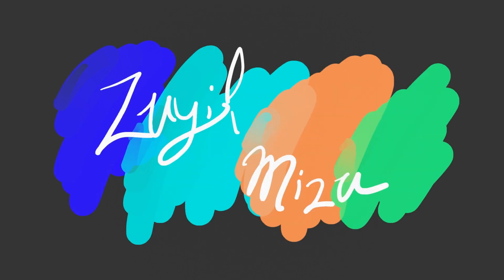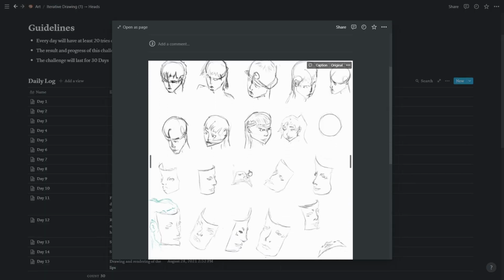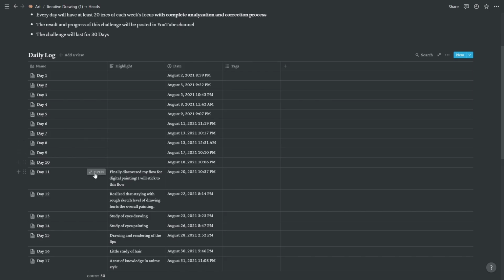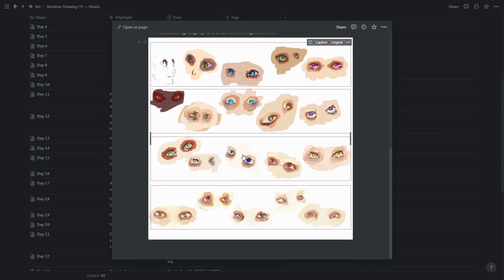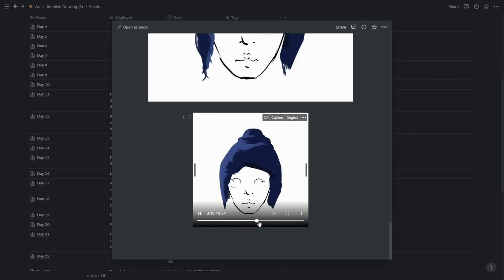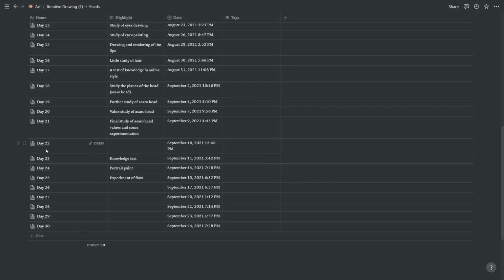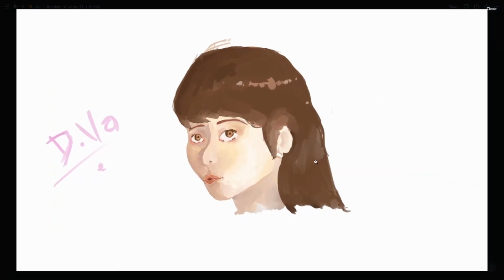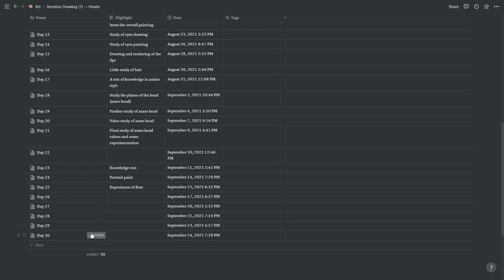My 30 Days of Digital Painting Portraits in 8 Minutes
In this video, I share with you my journey of learning digital painting portraits in 30 days. You can use this as a reference in your next digital painting challenge! Take what lessons I have learned in the process and eliminate the possible mistakes in your journey.
I enjoyed this challenge and it's been waiting too long in my bucket list. Thankfully I managed to start and I'm planning to doing more of this!

🌊 See you!

Chapters:
0:00 Intro
0:49 Day 1-4: Forms
1:40 Day 5-9: Face Values/Colors
2:32 Day 10-12: Workflow Discovery and Experimentation
3:02 Day 13-14: Eyes
3:35 Day 15: Lips
4:07 Day 16: Hair
4:38 Day 17: Experimentation
4:55 Day 18-21: Asaro Head
5:36 Day 22-30: Painting Full Head